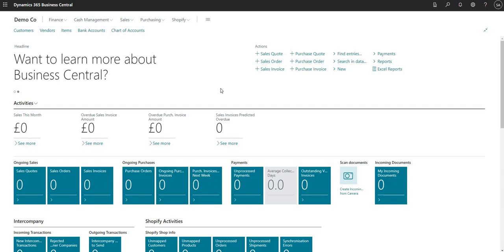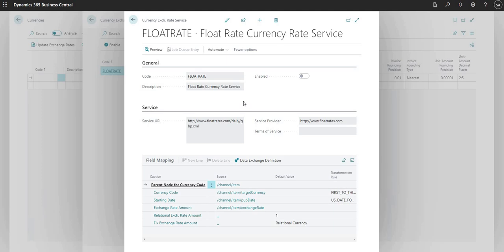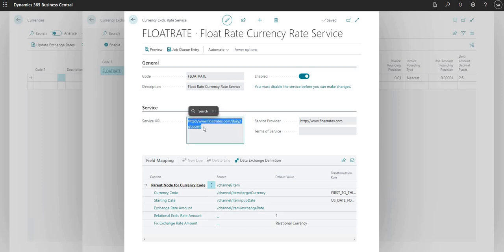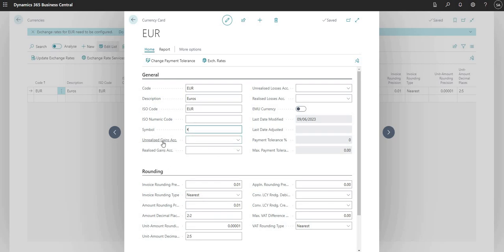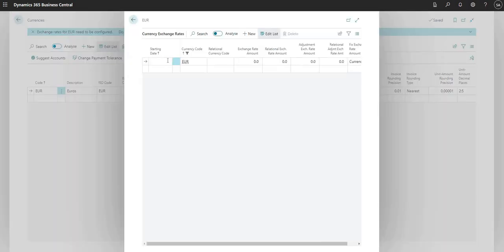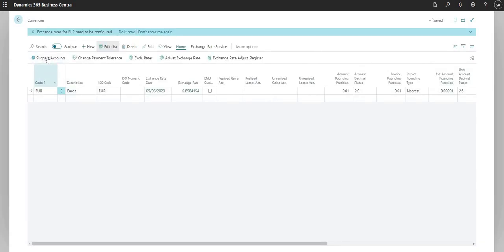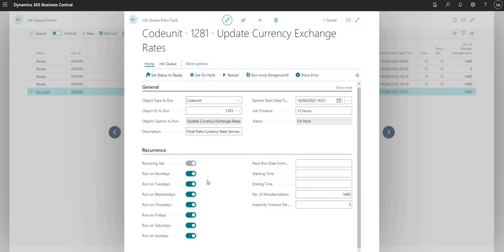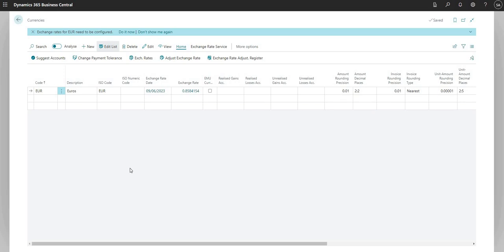Currencies in Business Central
This video goes through setting up a new currency in Business Central & adding an exchange rate service which allows you to pull updated exchange rates into BC manually/automatically using the Job Queue function. We hope you find this video useful!